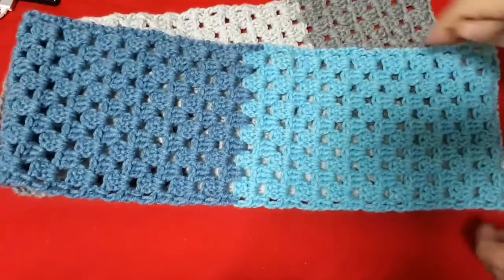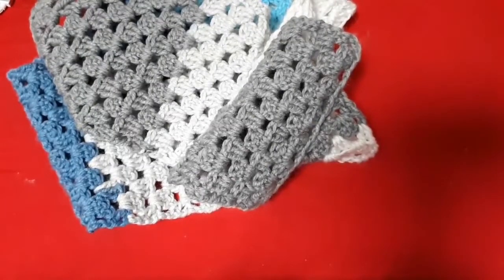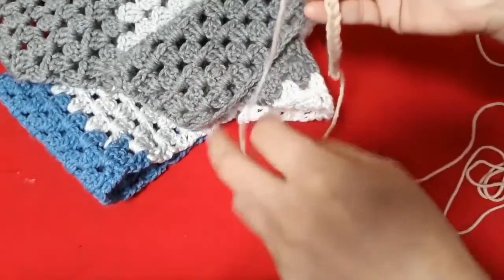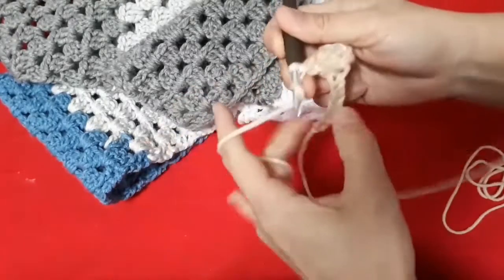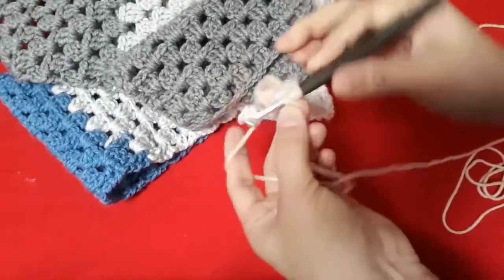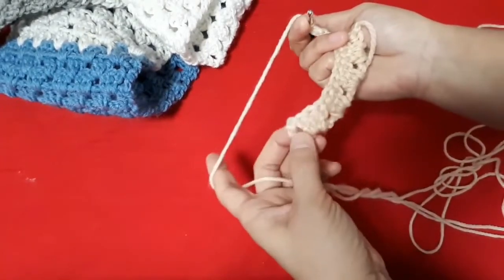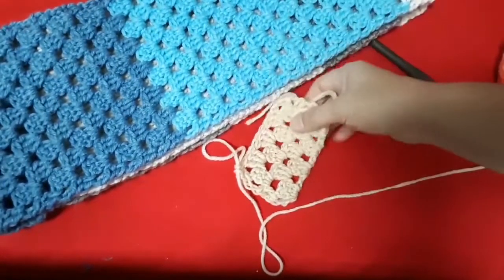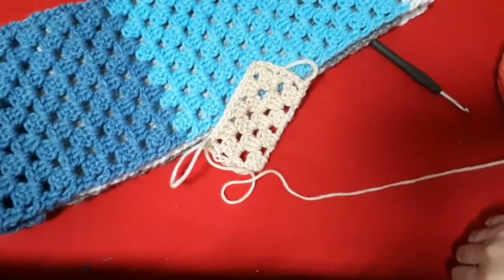Crochet granny stripe scarf. 1 skein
In this video I have explained the granny scarf pattern. The base calculations have been explained in a manner that makes it easy for user to adjust width to any size, from skinny scarf to shawl, or even to make a blanket.

The scarf makes really quick and granny stitch is used which is widely used and liked versatile stitch.

This stitch is used in latest sensation of Taylor Swift crochet dress.